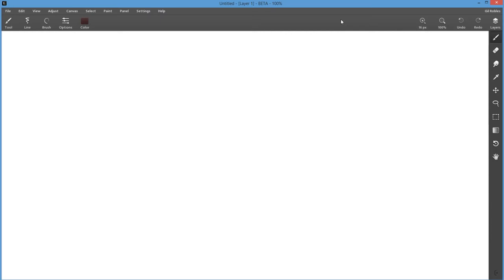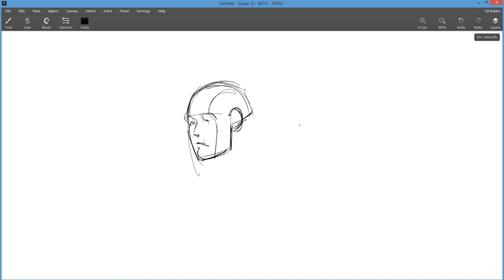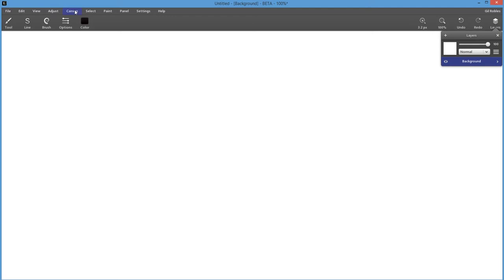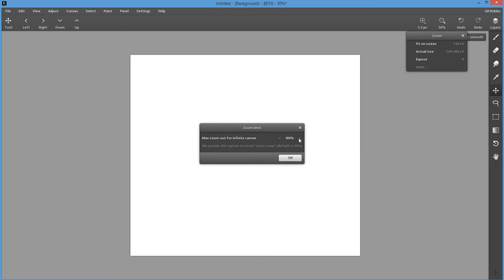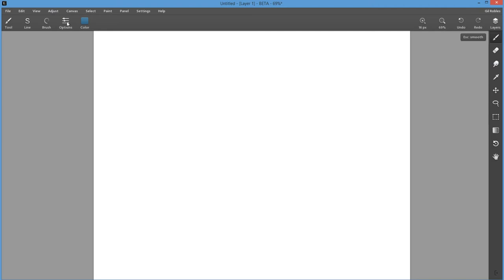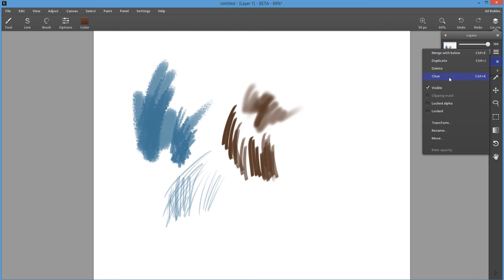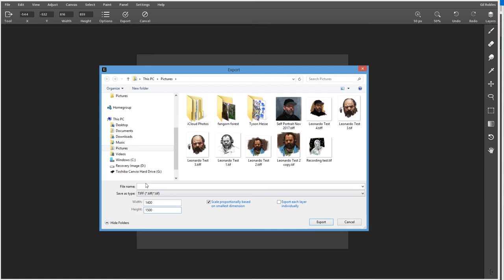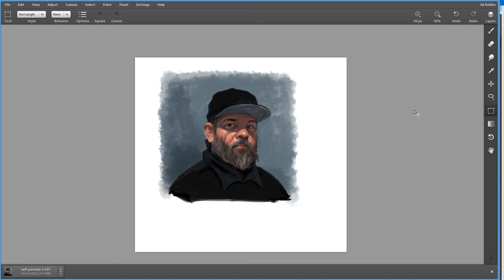Review New Painting App Leonardo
New painting application called Leonardo.

MonoPrice Pen display
Wacom Intous